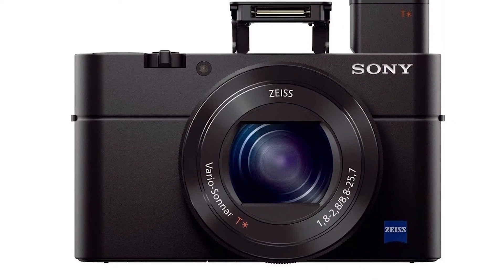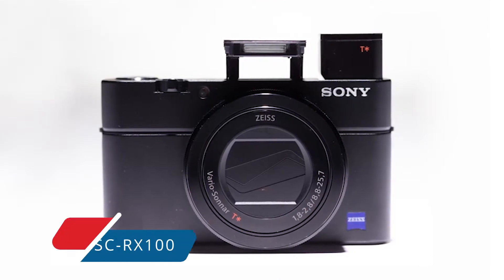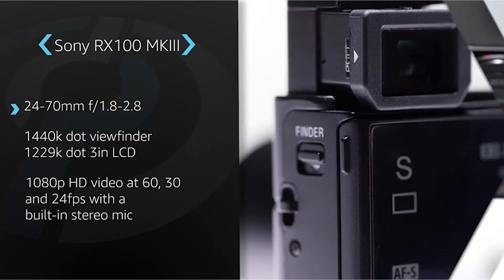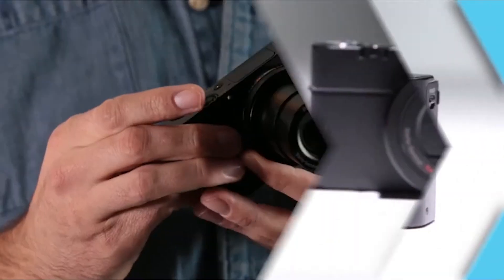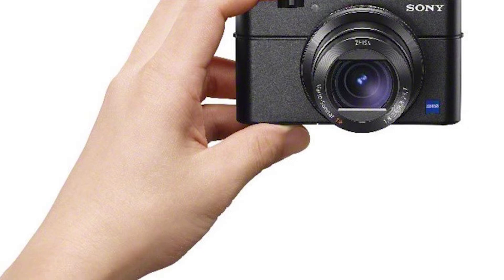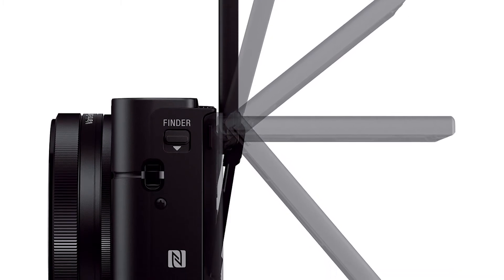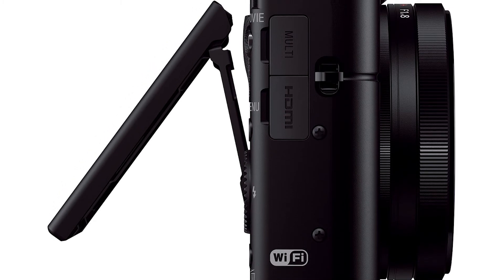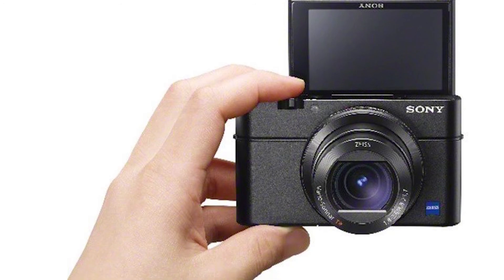Sony Cyber-shot DSC-RX100 III Review-Excellent high ISO performance. Big 1-inch image sensor.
Link to the Sony RX100 III
Pros: Excellent high ISO performance. Big 1-inch image sensor. Sharp, wide aperture lens. 10fps burst shooting. Customizable controls. Large, titling LCD. Pop-up OLED EVF. Quick focus. Raw support. Wi-Fi with NFC.

Sony's RX series of compact cameras have wowed us with their small size and excellent image quality since the introduction of the original RX100.